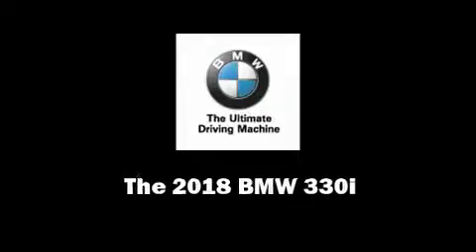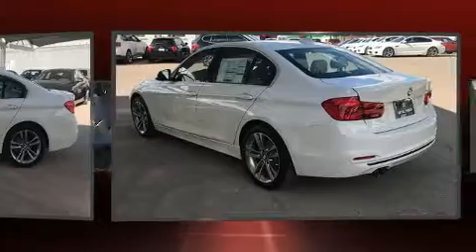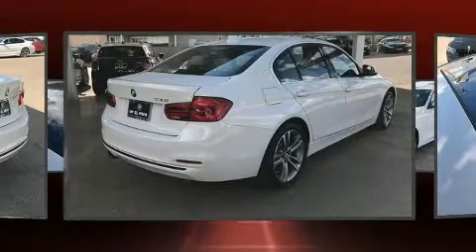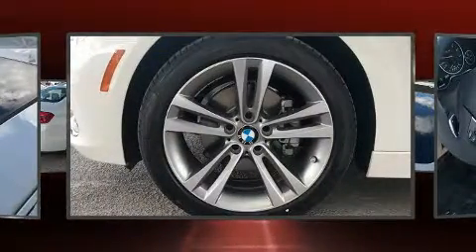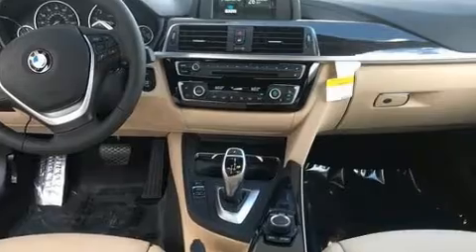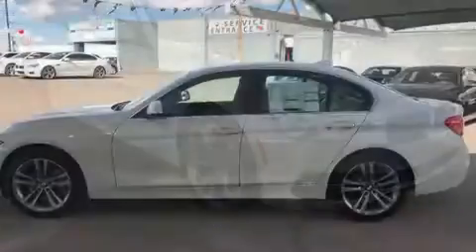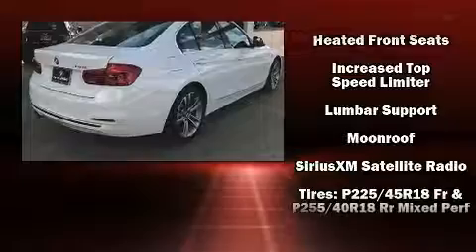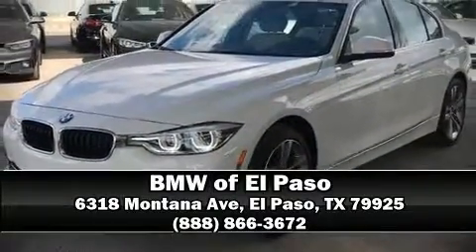2018 BMW 330i in El Paso, TX 79925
Introducing the 2018 BMW 330i wagon It features an automatic transmission, rear-wheel drive, and a 2 liter 4 cylinder engine. The engine breathes better thanks to a turbocharger, improving both performance and economy. A wealth of standard features means that you no longer have to sacrifice. Like heated seats, a tachometer, adjustable headrests in all seating positions, front fog lights, turn signal indicator mirrors, remote keyless entry, cruise control, and power front seats. For drivers who enjoy the natural environment, a power moon roof allows an infusion of fresh air. BMW also prioritized safety and security with features such as: dual front impact airbags with occupant sensing airbag, head curtain airbags, traction control, brake assist, anti-whiplash front head restraints, a panic alarm, an emergency communication system, and 4 wheel disc brakes with ABS. This car was designed with safety in mind, allowing you to drive with even greater assurance. We pride ourselves in consistently exceeding our customer's expectations. Please don't hesitate to give us a call.